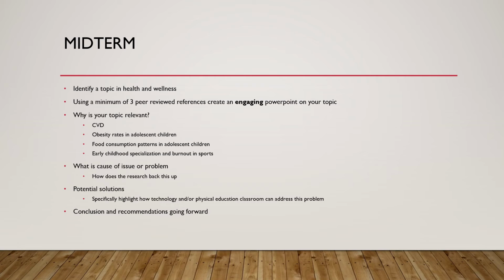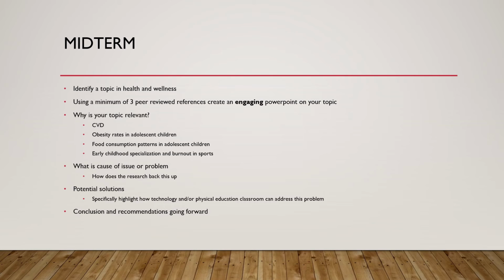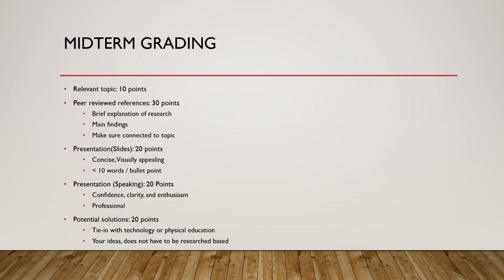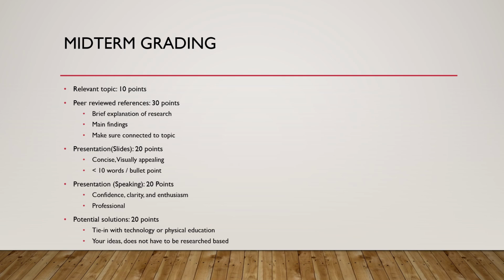PE: 301 Pre Midterm & Midterm